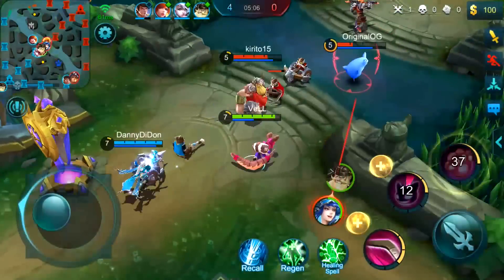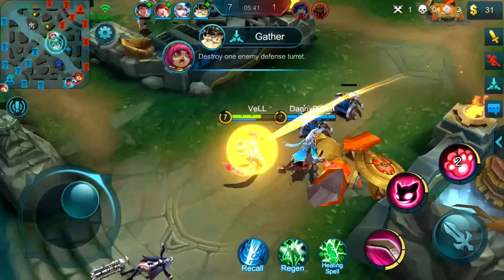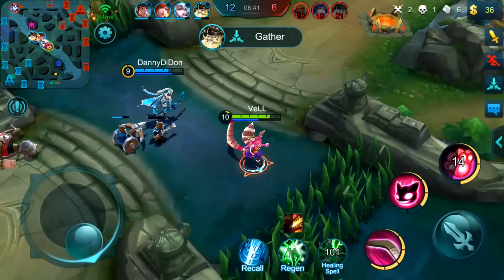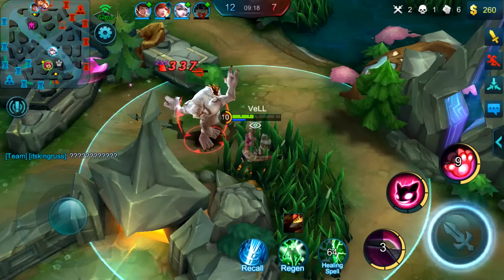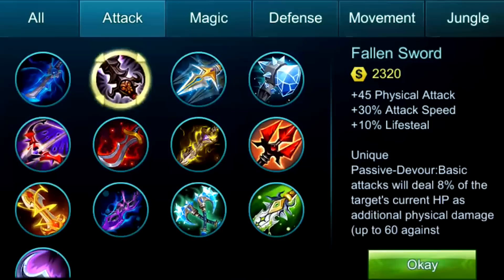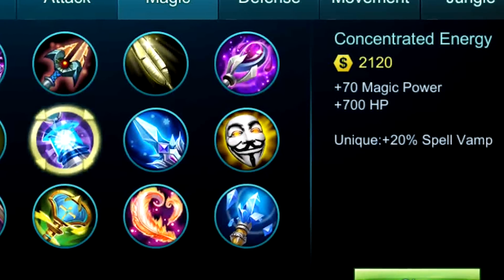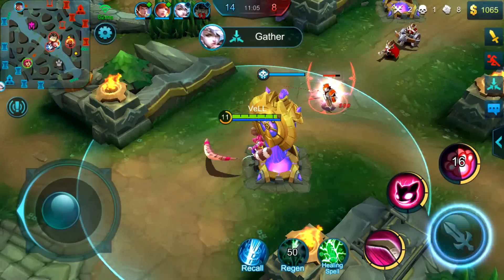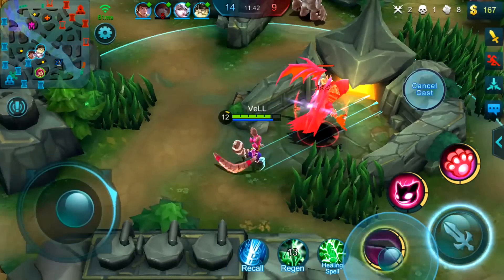Mobile Legends: Nana Support Build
This Mobile Legends Nana Support Build will help you get the most out of Nana. Mobile Legends can be a difficult game but these Mobile Legends Tips and Tricks can help you find the best hero build for Nana.